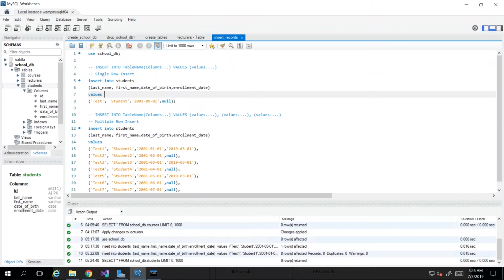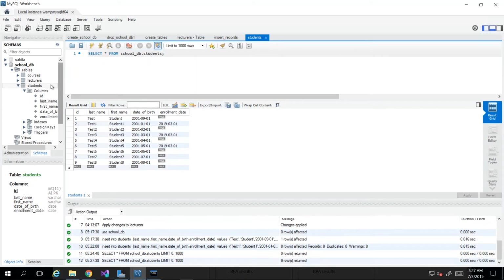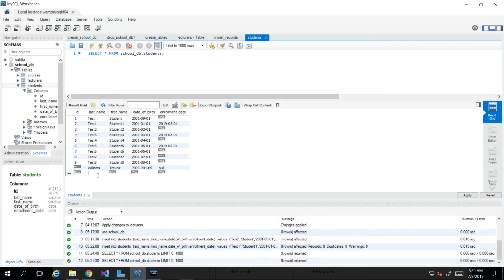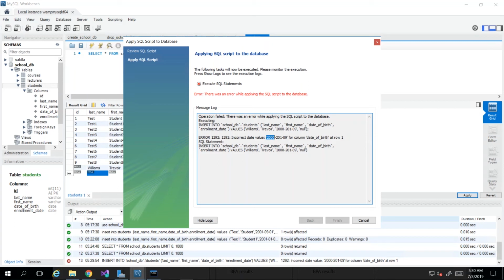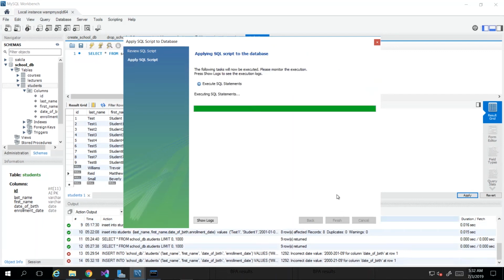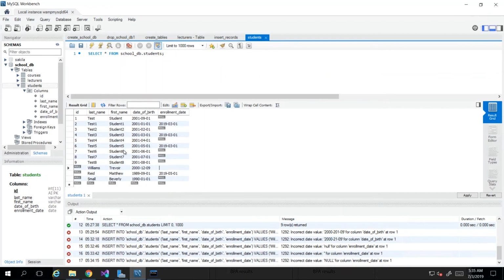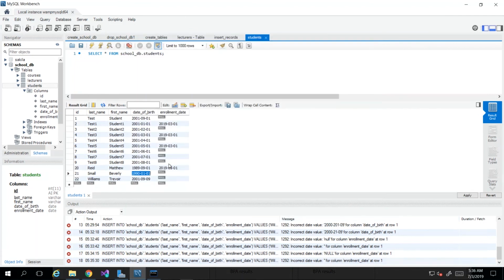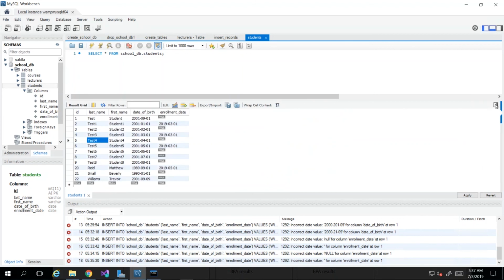How To Insert Records using Workbench | MySQL Database Development | Trevoir Williams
In this video, we review how easy the Management tool, MySQL Workbench, makes it for us to insert data into our database tables, without writing a script.